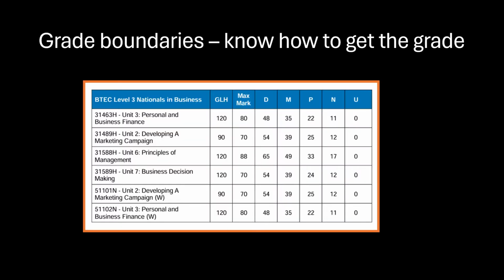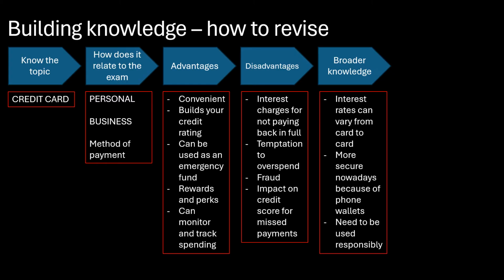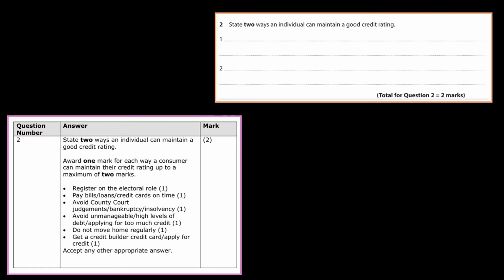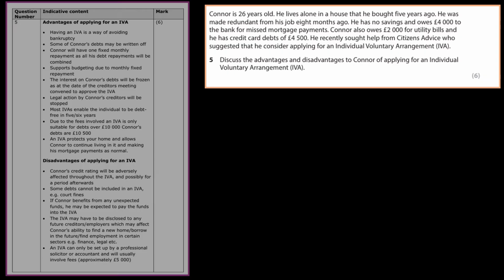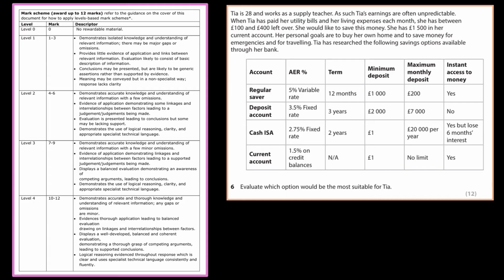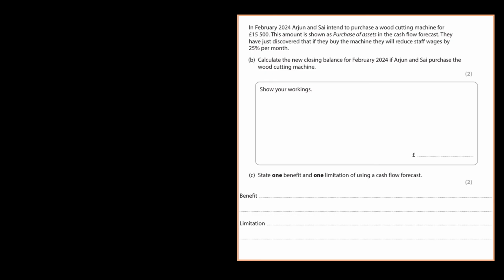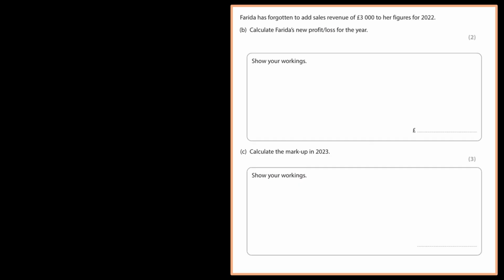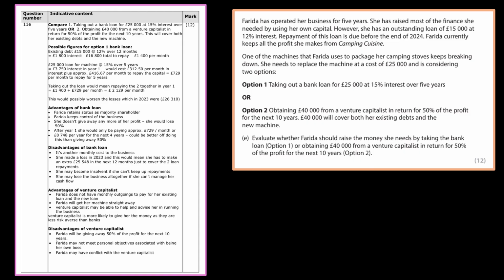BTEC Business UNIT 3 Personal and Business Finance exam walkthrough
This video takes you through the UNIT 3 Personal and business finance exam for January 2024. It is a walkthrough that looks at the answers as well. Hope it helps!